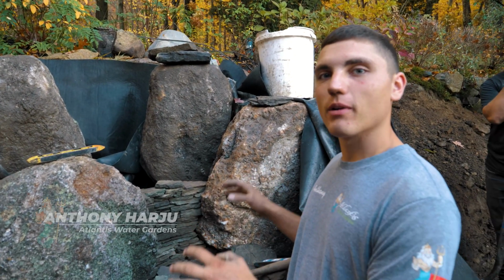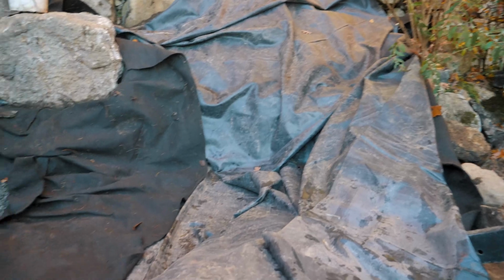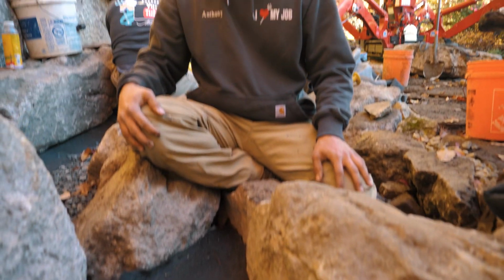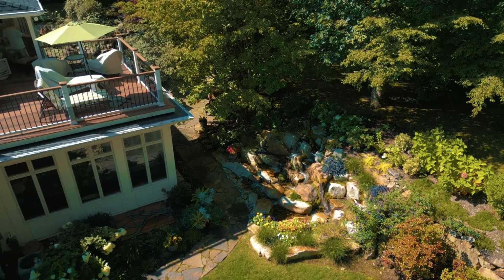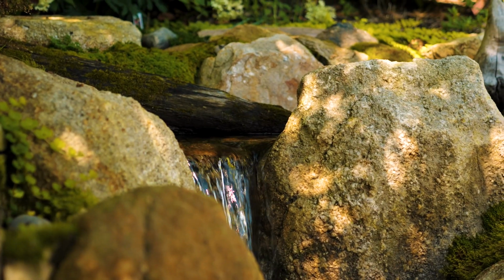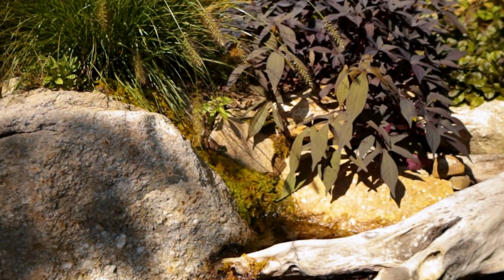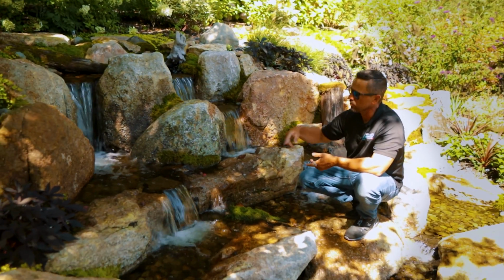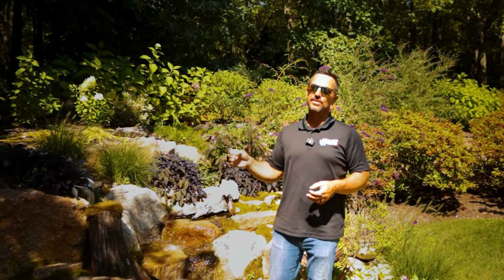Triple Waterfalls Pondless FINISHED | How to build a backyard waterfall part 2 | ∼ 45 000$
Triple Waterfalls Pondless FINISHED | How to build a backyard waterfall part 2

Join us on this epic journey of fully transforming an old waterfall into 3 new! And pay close attention, because we love giving out priceless tips in case you wanted to learn how to build one water feature for yourself!

We'll be visiting Rockaway, NJ to show you this incredible backyard water garden !

Timestamps:
00:11 - Continuing the build!
04:10 - Reveal

We're bringing you Water Feature Builds EVERY SATURDAY at 4 p.m.!